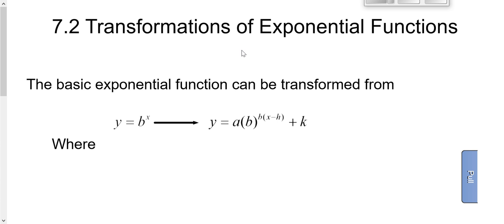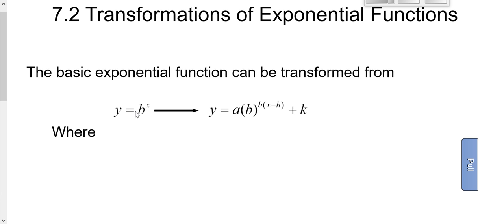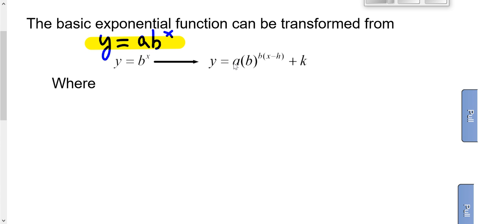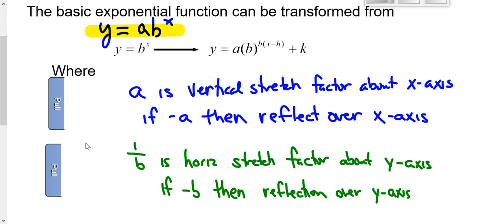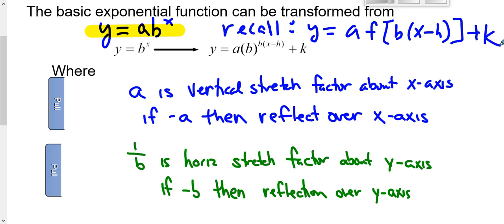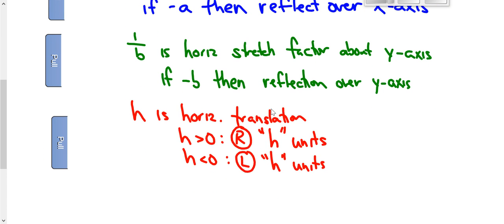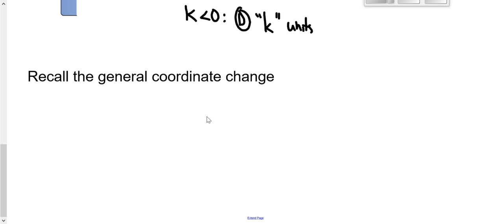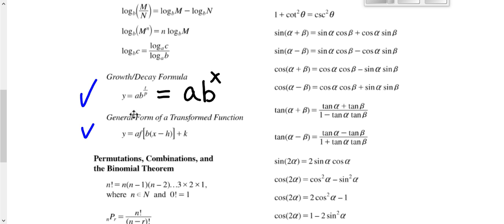RF7a Transformations of Exponential Functions 1st half